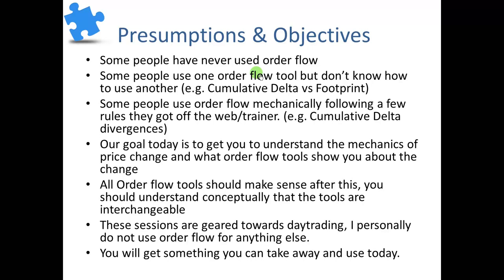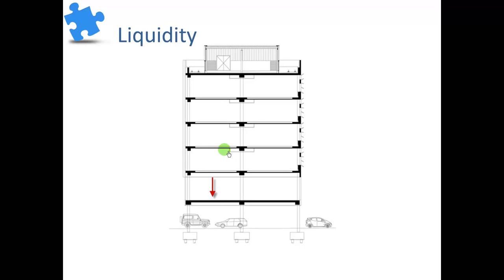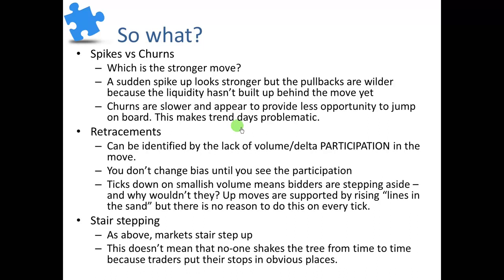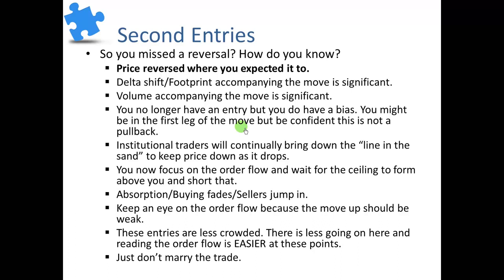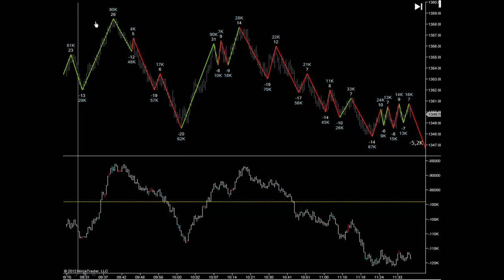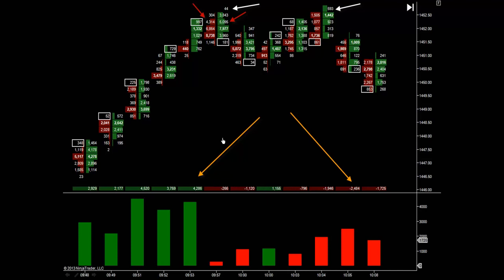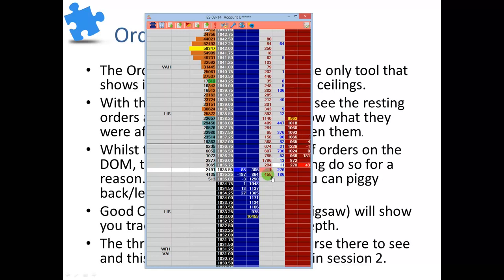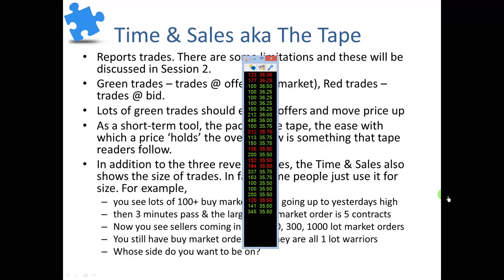1. Introduction to Order Flow Analysis for Day Trading 2014 Part. 1